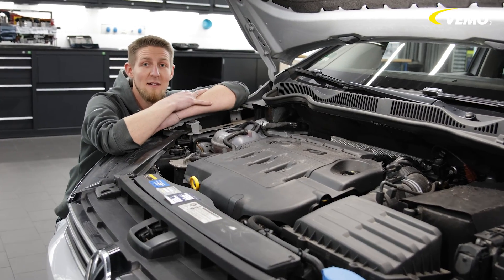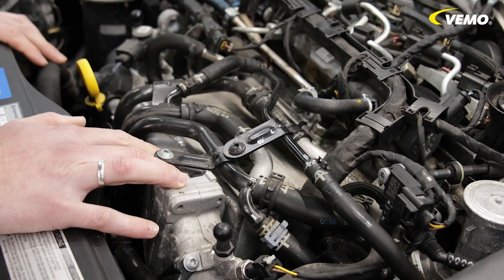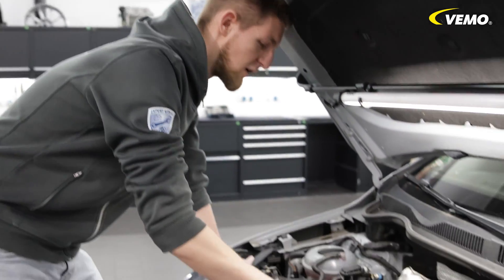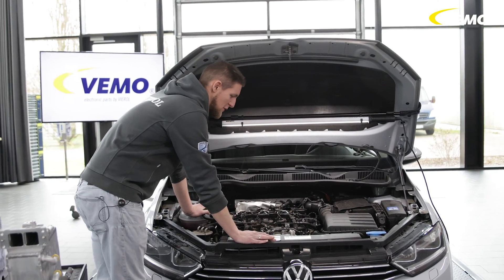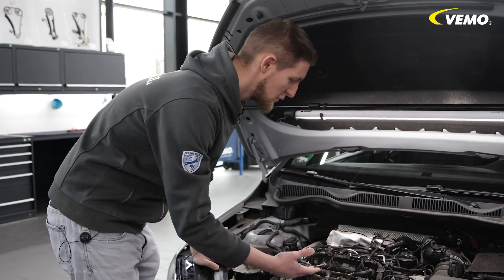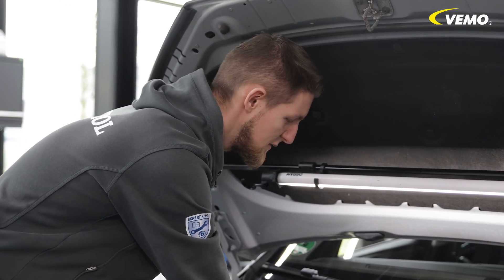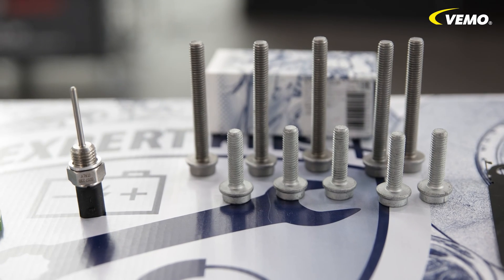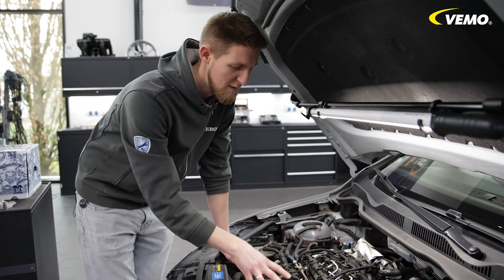EA288 engine: Leaking? Intercooler leaks and how to solve this with EXPERT KITS+ V10-60-0077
Today we're diving deep into the world of the EA288 engine and revealing the complex thermal management system that powers it. In this video, we'll highlight the common issues with the intercooler and explain why it can leak over time. If you have a creeping loss of cooling water, we have the answer!

Our expert Moritz takes you on an informative journey to understand the causes behind the leak and how this can affect the performance of your engine. We also present our proven repair solution to help fix this issue and get your EA288 engine back in top shape.

Our products can be purchased locally or online via wholesale!

On our website you will find a wide range of car spare parts that may be of interest to you:

We hope this video has been helpful to you.